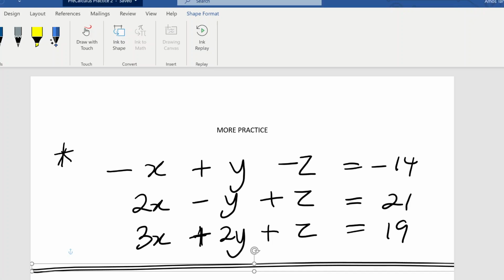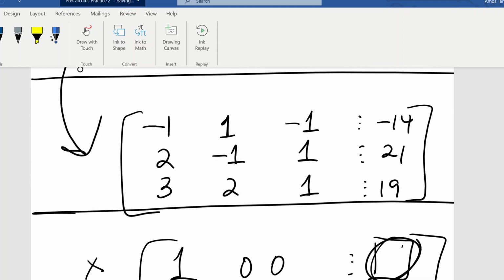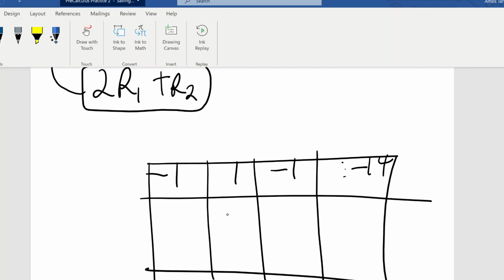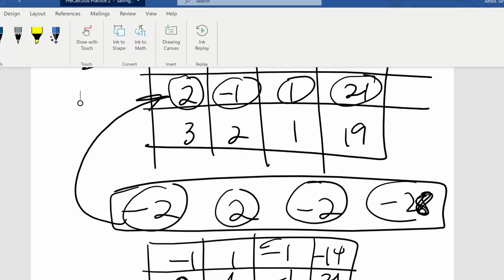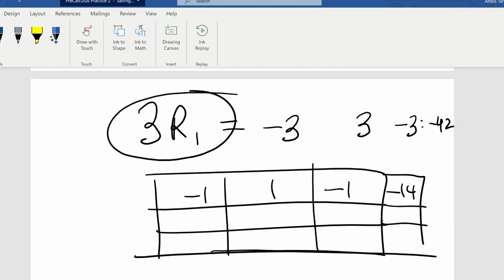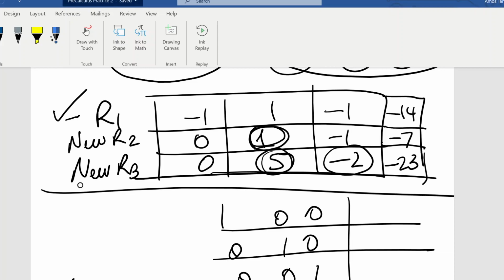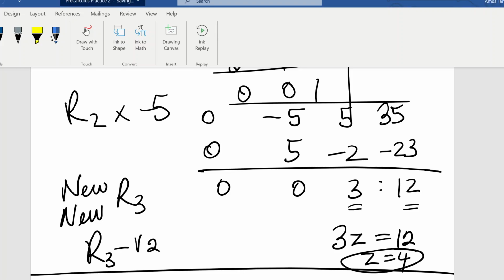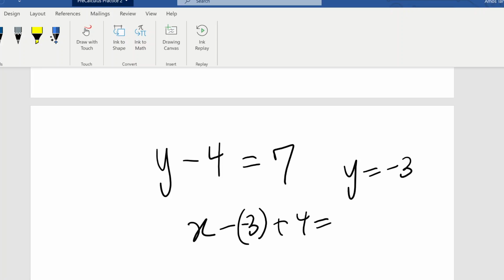Solving Systems of Equations